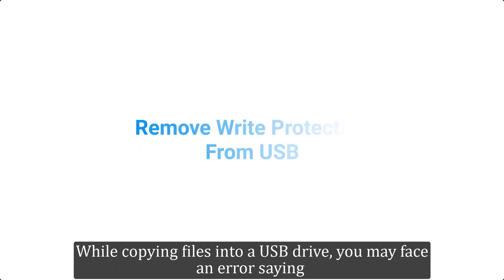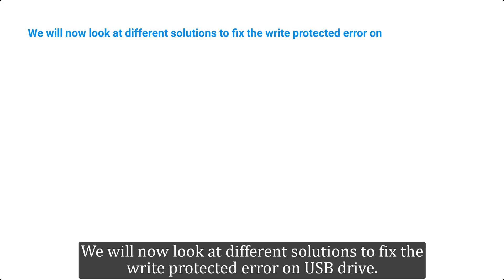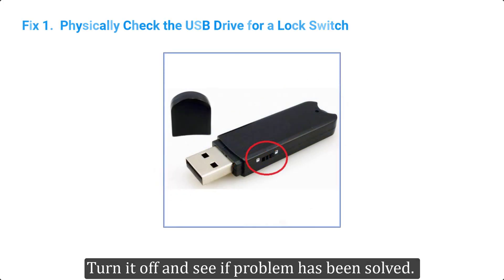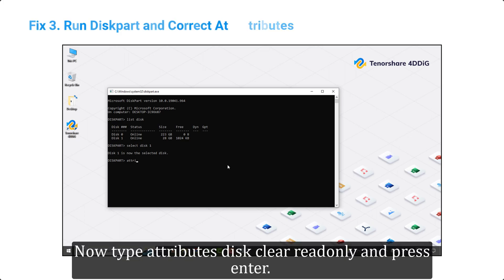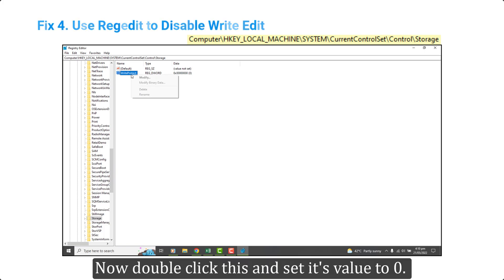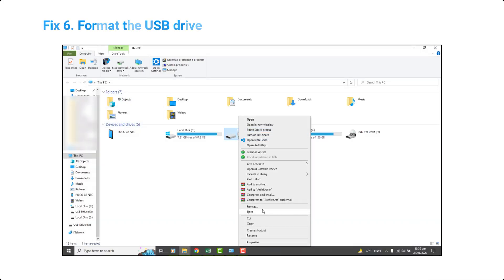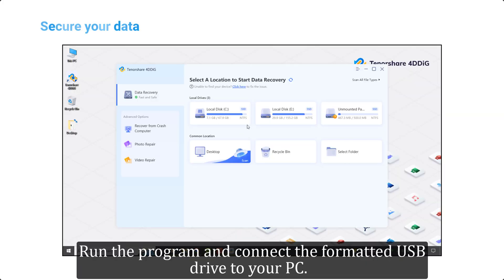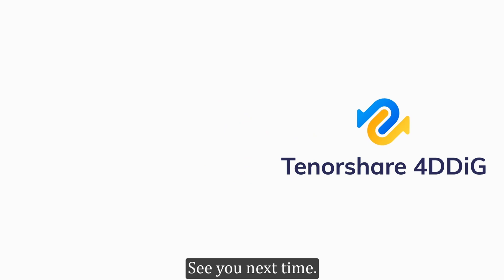【6 Ways】How to Remove Write Protection from USB Drive in Windows 10?|Fix The Disk Is Write Protected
How to remove write protection from USB in Windows 10? Follow this guide to learn 6 solutions. Lost data by accident?

While copying files into a USB drive, you may face an error saying "The disk is write protected". Don't worry we have got your back. Here in this video we will show you how to remove write protection from USB in Windows 10 with 6 methods.

📌Timestamp
Video Intro 00:00
Causes of Remove Write Protection from USB 00:23
Method 1. Physically Check the USB Drive for a Lock Switch 01:13
Method 2. Check and Correct Security Protection Settings of USB Drive 01:30
Method 3. Run Diskpart and Correct Attributes 01:49
Method 4. Use Regedit to Disable Write Edit 02:15
Method 5. Disable Bitlocker Encryption 02:54
Method 6. Format the USB Drive 03:13

Fix 1.  Physically Check the USB Drive for a Lock Switch
Remove the USB drive from your computer or laptop and inspect it to see if there is a lock switch on the USB drive. Turn it off and see if problem has been solved. Otherwise move on to the next step.

Fix 2. Check and Correct Security Protection Settings of USB Drive
Go to "This PC" and right click on the USB drive. Select "Security" tab and click edit in front of security permissions. Give full control to the user and see if problem has been solved.

Fix 3. Run Diskpart and Correct Attributes
Press windows key plus R to open Run. Type diskpart and press enter. Type list disk and press enter. See your USB drive disk number and type "Select Disk 2" and press enter. Now type attributes disk clear readonly and press enter. This will clear the readonly attributes of USB Drive.

Fix 4. Use Regedit to Disable Write Edit
Press windows key plus R to open Run. Type regedit and press enter. Expand the path on left side. Click on HKEY_LOCAL_MACHINE, then click on SYSTEM, now go to CurrentControlSet. Then go to Control. Right click and click new, select "DWORD (32-bit) Value", create a new DWORD as "WriteProtect". Now double click this and set it's value to 0. See if your problem has been fixed.

Fix 5. Disable Bitlocker Encryption
Bitlocker encrypts the data on the USB drive for safeguarding. Open Manage Bitlocker by searching it in the startmenu. Once open, turn off Bitlocker encryption for your USB Drive if it is on.

Fix 6. Format the USB drive
As a very last step, you can try to format the USB drive to get rid of the Write Protect error. Go to This PC and right click on the USB drive. Select Format, check the "quick format" button and then click on the format button. After formating check if your drive is now ready for use.

Bonus: How to Recover Data after Formatting Write-protected USB?
After formatting the write-protected USB drive, all data on it will be lost. Luckily, with the Tenorshare 4DDiG data recovery tool, you can easily recover any lost or formatted data from both removable drives and local drives. It supports 1000+ data types such as photos, video, audio, documents, and more. To recover data from a formatted USB drive:

Step 1: Download and install Tenorshare 4DDiG from the official website. Run the program and connect the formatted USB drive to your PC. After the USB is detected, select it and then click Start to proceed.
Step 2: Now let the scan run and display results which will take a while.
Step 3: After the scanning, select the data you want to retrieve and click Recover to save it to another drive for safekeeping.